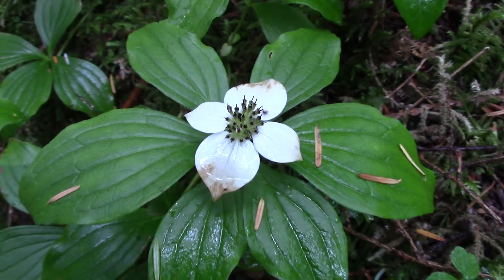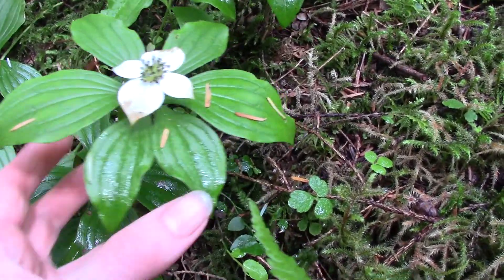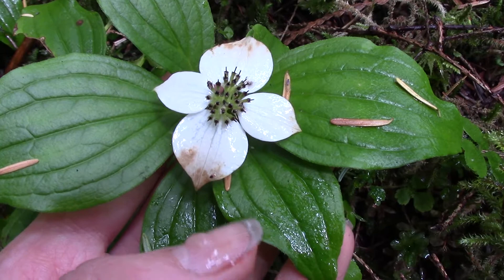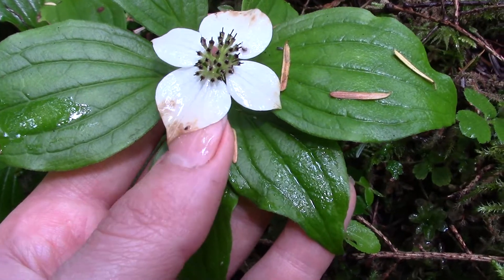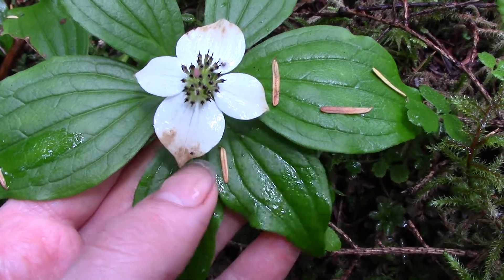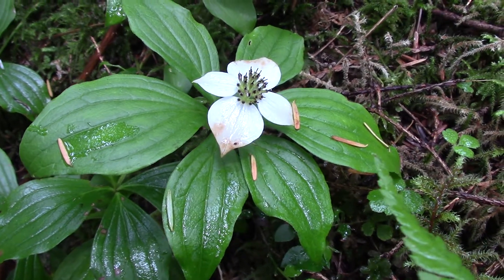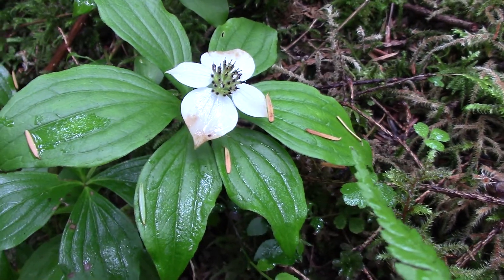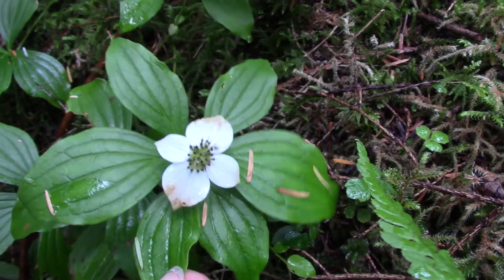Bunchberry (Cornus canadensis)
Native herb identification in the Pacific Northwest